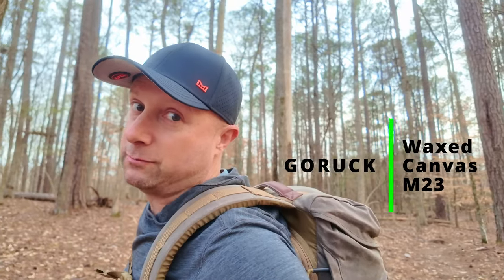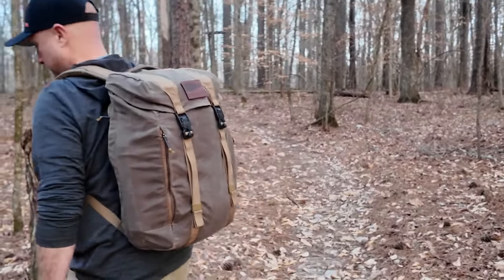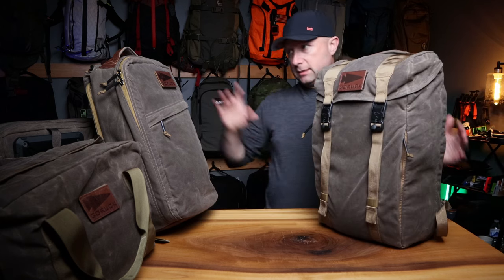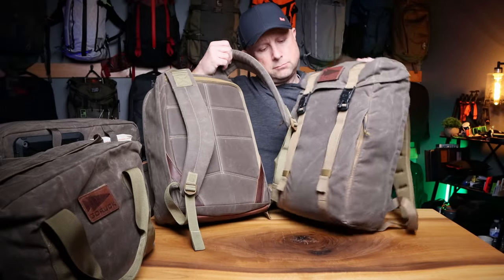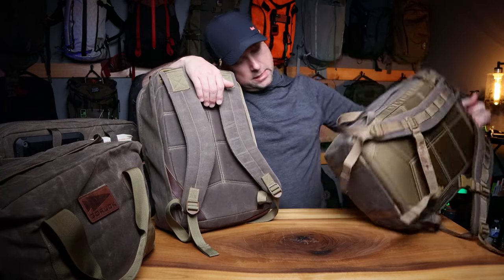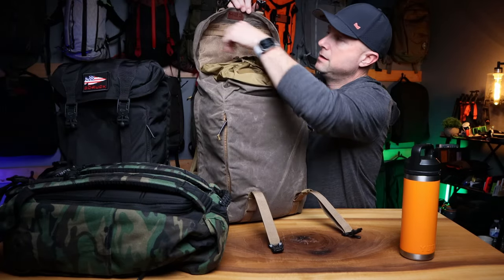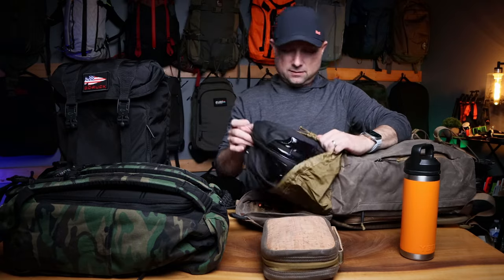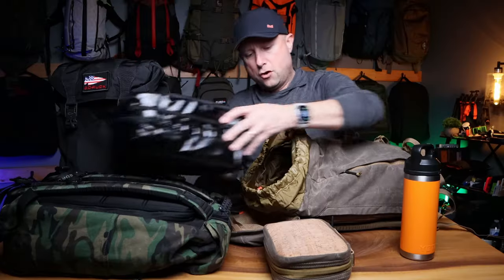GORUCK M23 in Waxed Canvas // Heritage or not? (I'll Explain…again 😜)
00:00 - Waxed Canvas M23
01:35 - Color Comparisons
04:07 - M23 Versions
07:59 - Waxed Canvas M23 Details
11:22 - Final Thoughts